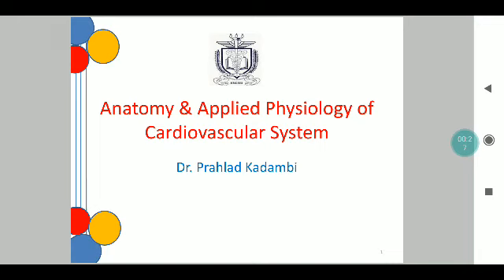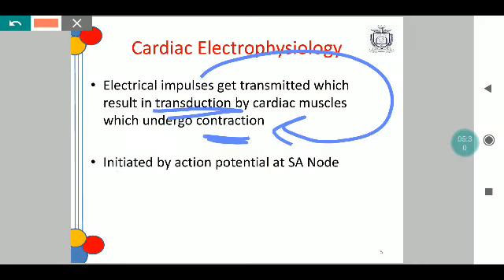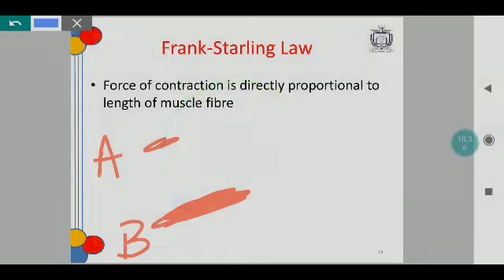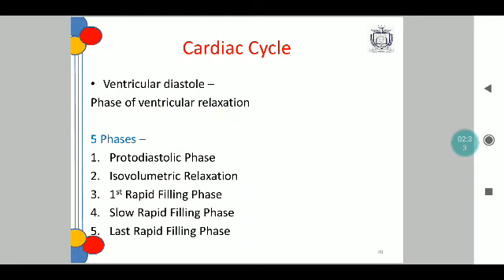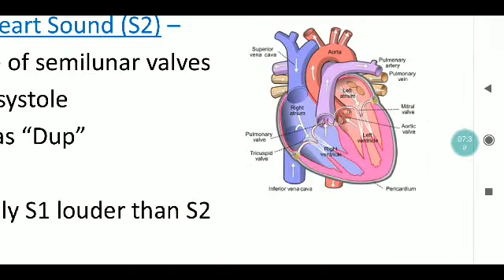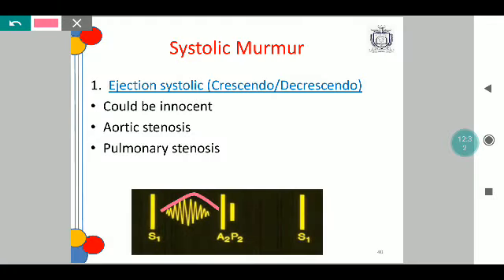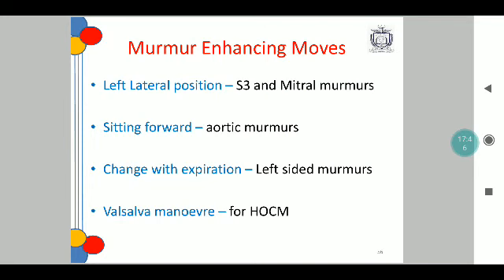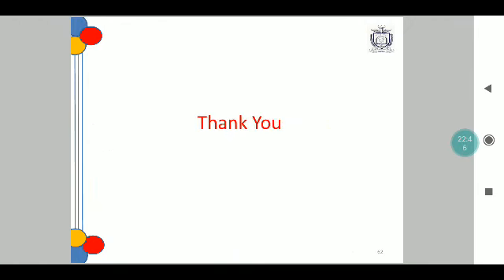Rapid Revision of Anatomy and Applied Physiology of Cardiovascular System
Short Presentation on Anatomy and Applied Physiology of Cardiovascular System as a foundation before understanding Paediatric related CVS conditions